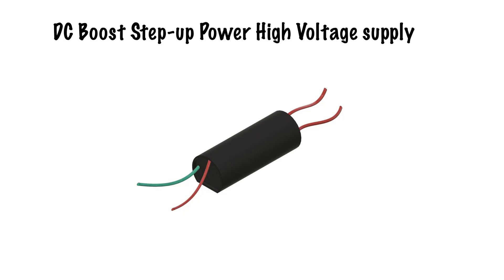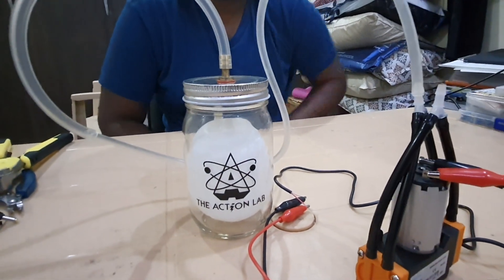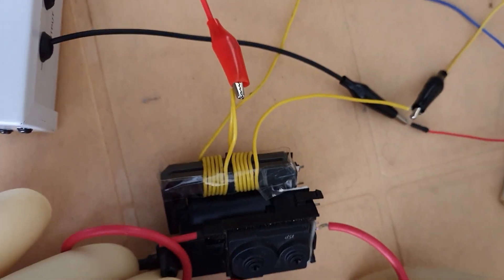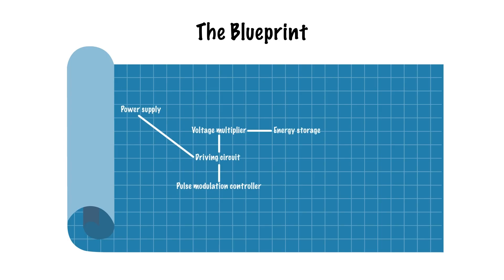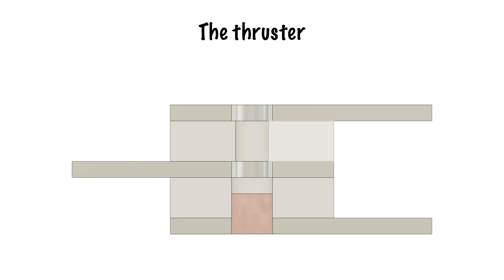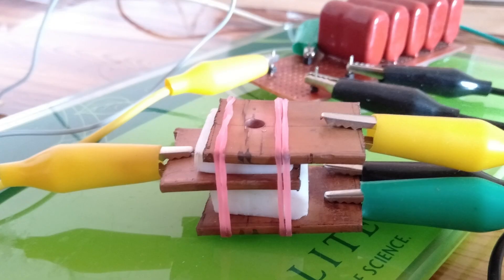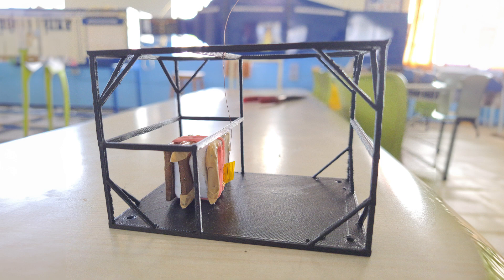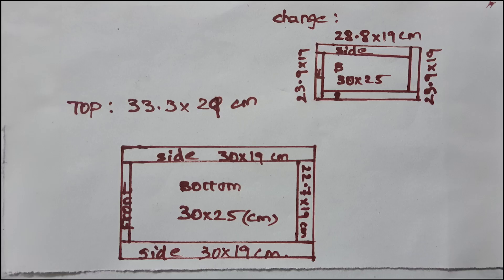How not to make a Pulsed Plasma Thruster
Introducing our year-long journey where we delved into the world of electric propulsion. Our mission? Crafting an affordable pulsed plasma thruster using everyday items and open-source resources. From the initial stages of drawing inspiration to the final tests in near-vacuum conditions, this project was a testament to perseverance, innovation, and the spirit of academic exploration.

The challenges were many - from sourcing high voltage to designing a functional vacuum chamber. But with each setback, we adapted, innovated, and moved forward. Our final product may not be as compact as commercial thrusters, but it showcases what's possible with determination, a curious mind, and a bit of ingenuity.

This was presented as our final year project in Hindustan University.
Time period - August 2021 to July 2022

00:00 - Intro
01:01 - The Plan
01:35 - Circuit
09:00 - Capacitor selection
09:55 - Thruster design
13:35 - Vacuum Chamber
17:45 - Final testing
18:55 - Conclusion